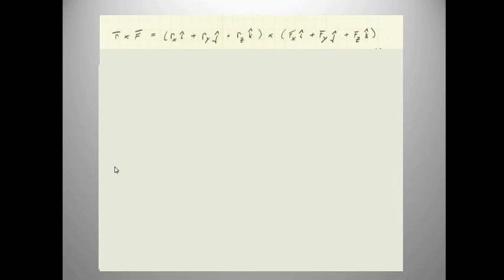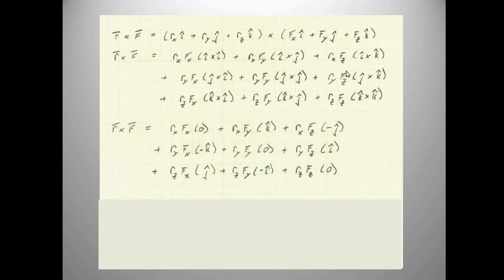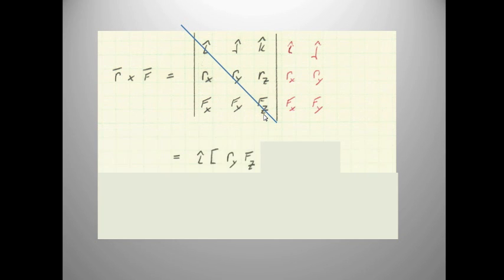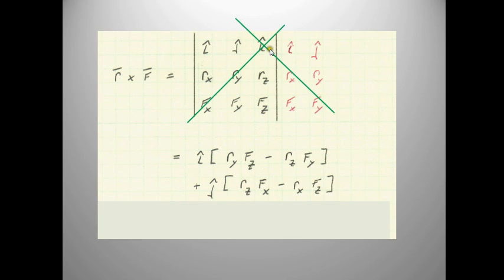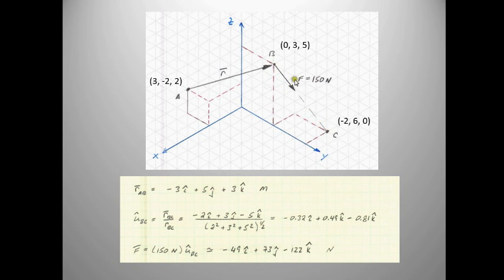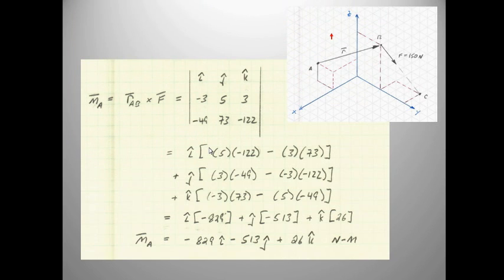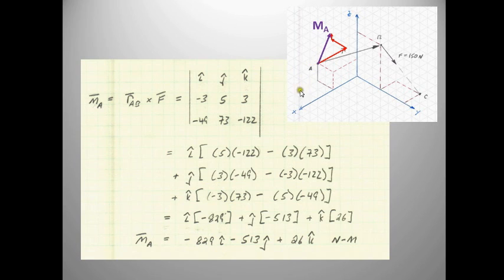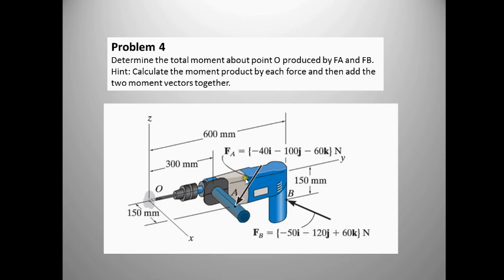UML Statics - 6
Methods used to evaluate the vector cross product. Also an example of how to determine the moment vector produced by taking the cross product of a 3D position vector and a 3D force vector.